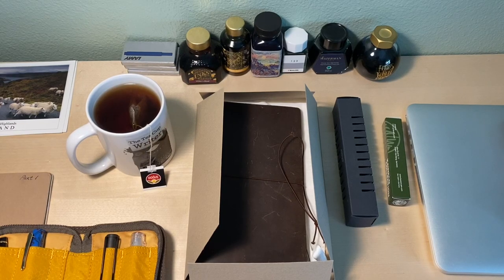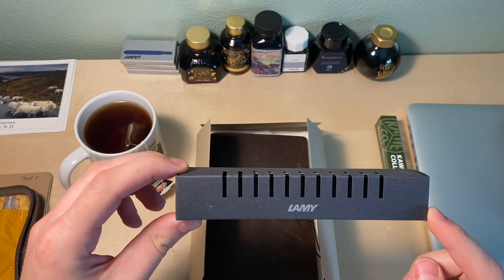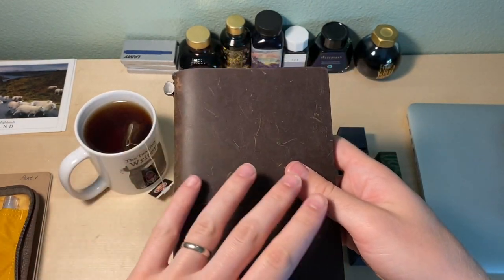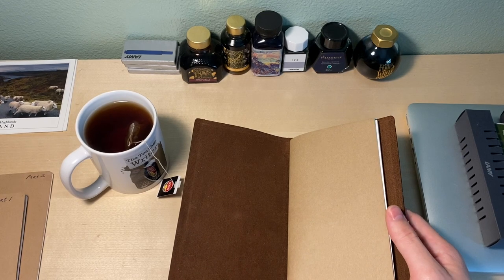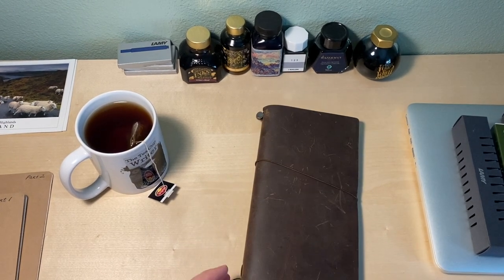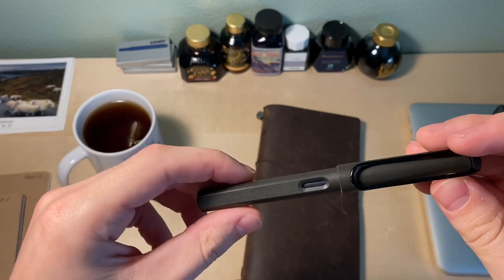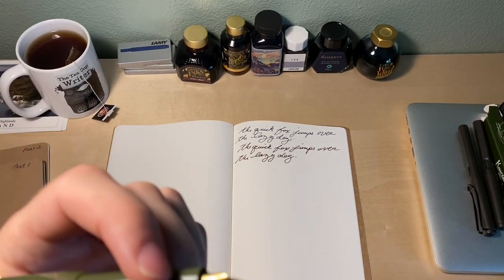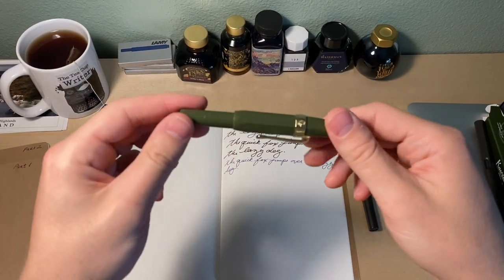Haul of Notebooks & Pens | A Left-Handers Review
Hello there,

Hope you enjoyed! These products were purchased through jetpens.com, a wonderful place to get all your paper and pen needs!

Shout out to @forestofthings for giving me the inspiration to dive into Traveler’s Company notebooks. Excited to see where it takes me!

Cheers!

Alexander Richter is a Christian author who also writes under the alias, The Tea Cup Writer. He lives in Battle Ground, Washington joined by his wife and golden retriever. When Alexander is not brewing coffee or typing vigorously away at his newest novel, you can find him roaming through the whimsical Pacific Northwest or combing the forest's undergrowth for a mythical four-leaf clover. He's yet to find one.

Current reading: Kings of the Wild by Nicholas Eames
Current drinking: Earl Grey Tea